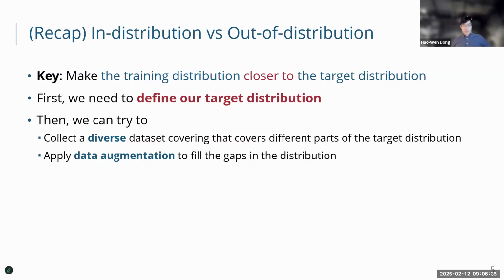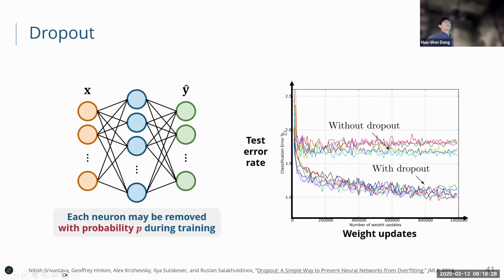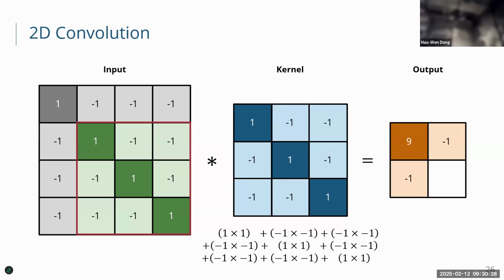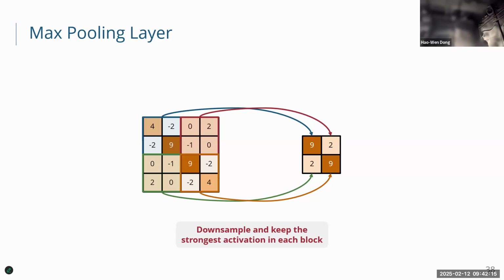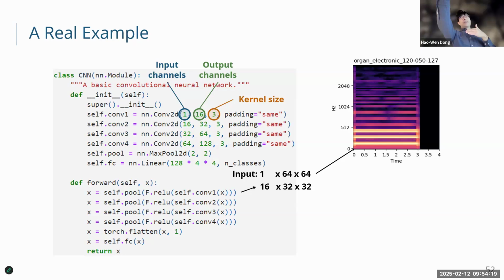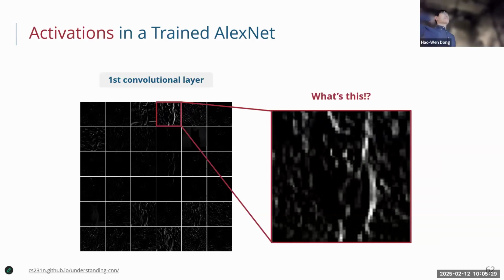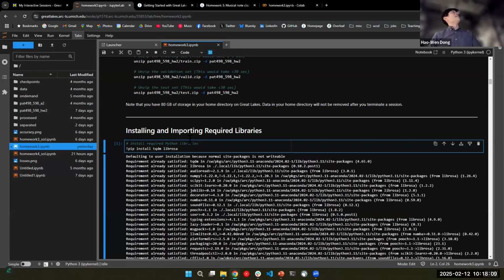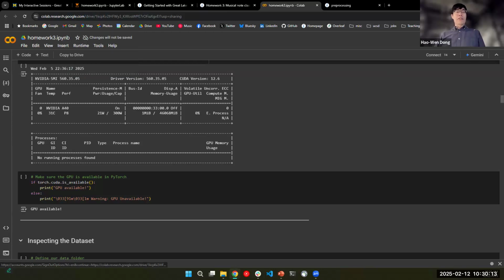Lecture 10: Convolutional Neural Networks (Music & AI, Winter 2025)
Music and AI (PAT 498/598), University of Michigan, Winter 2025